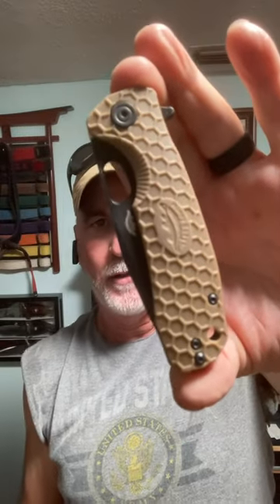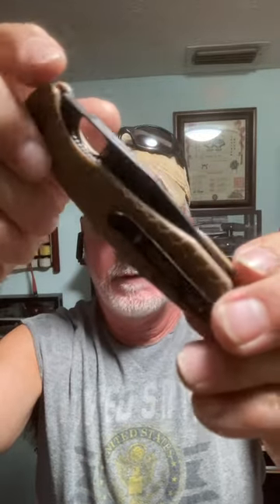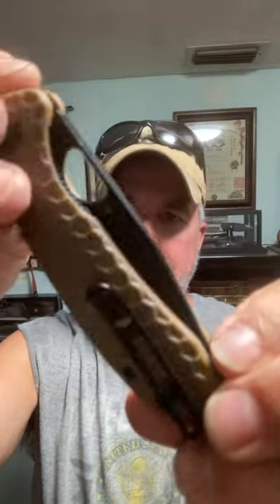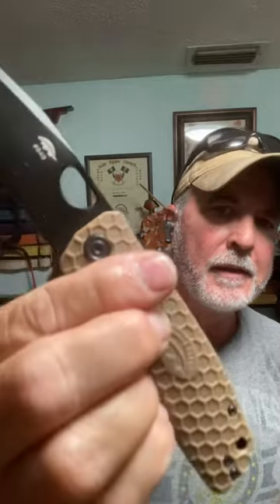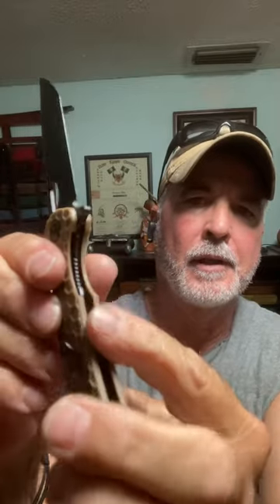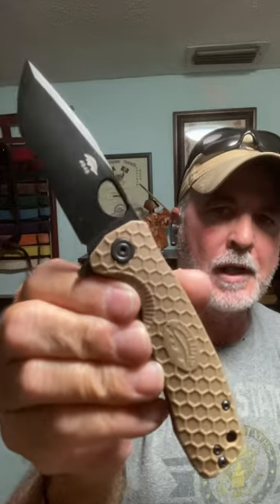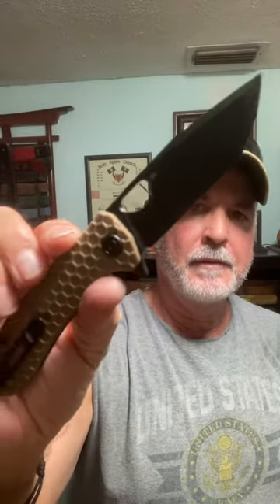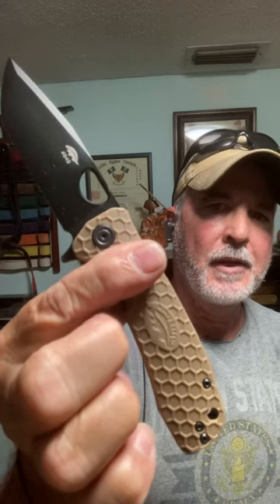Honey Badger Medium Flipper Knife Tanto D2 Steel GRN Scales Customized